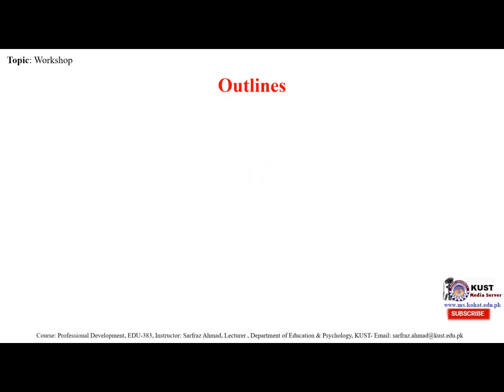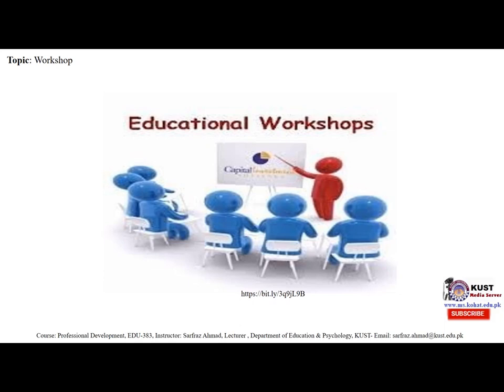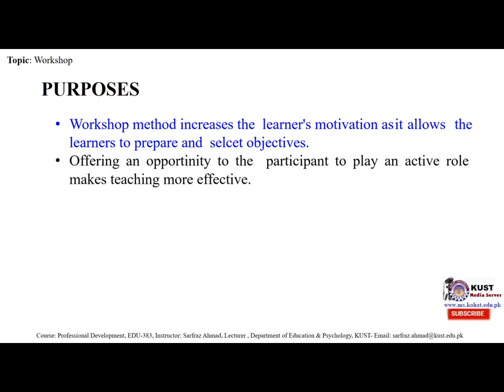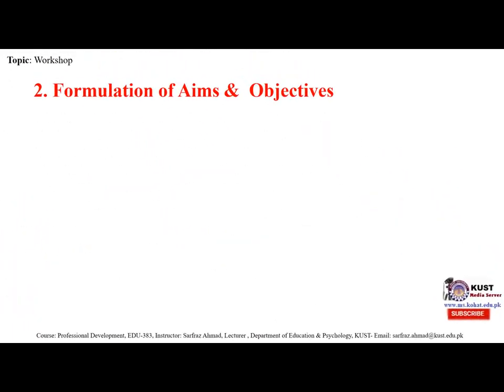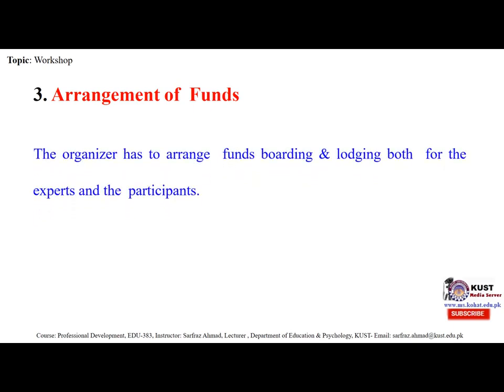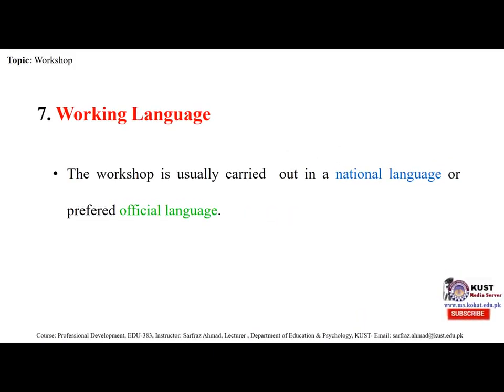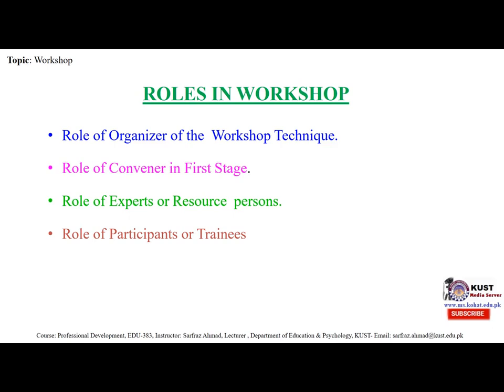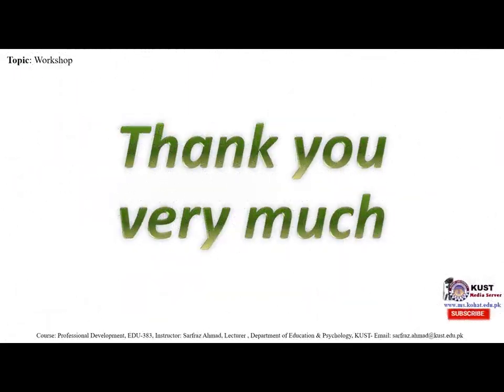Workshop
Best for B.Ed, M.Ed, and Education
Best for Teaching Professional development